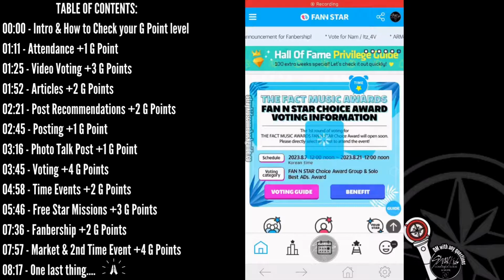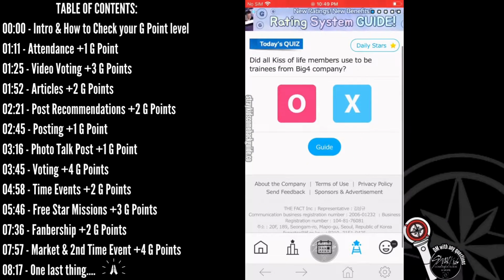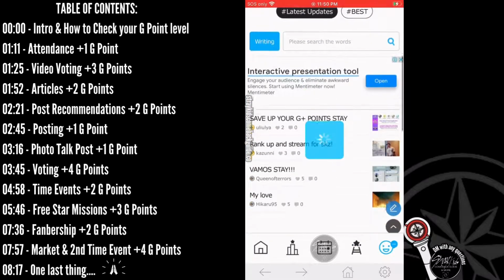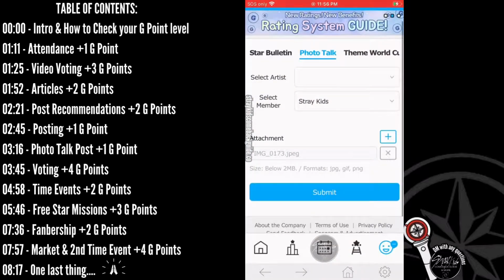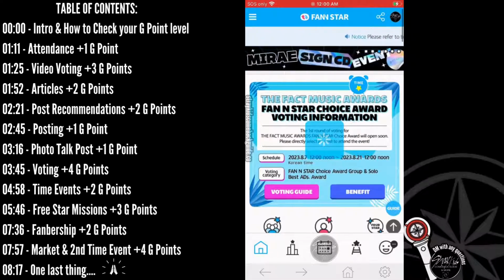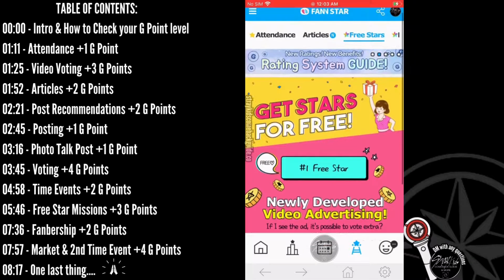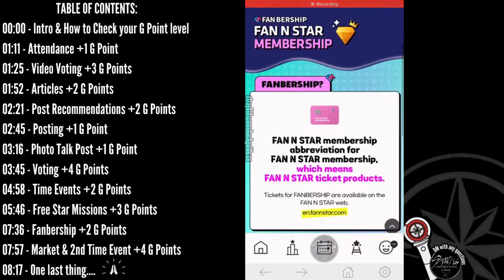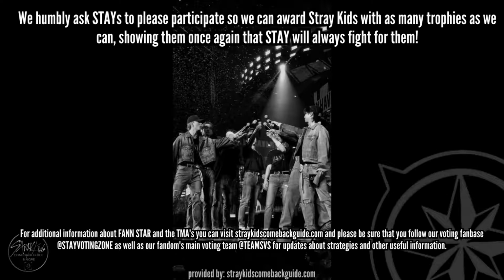FANN STAR G Point Collection Video Guide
To help STAYs prepare for the Choice Voting Awards you will need to level up you G Point Ranking, this is different than mass collecting stars like we did for the Four Star award and much easier. We made a step by step guide to explain each way to earn point to rank up in the Fann Star App. We hope it helps!